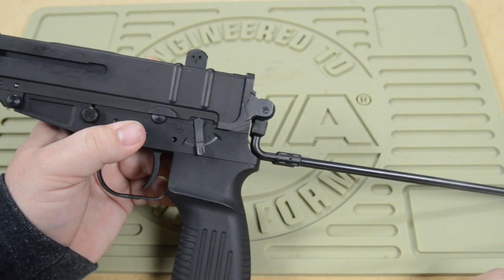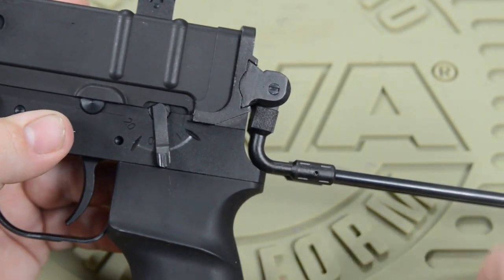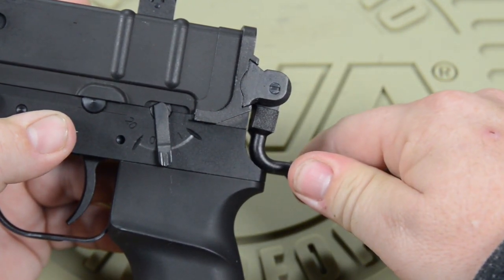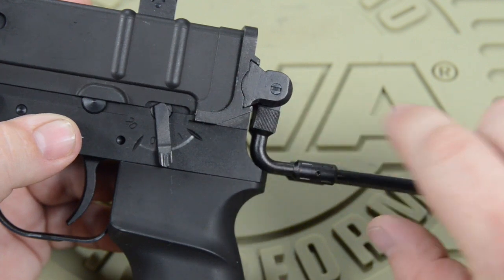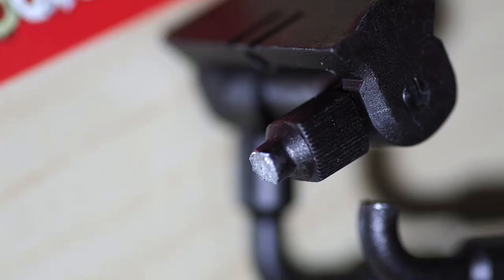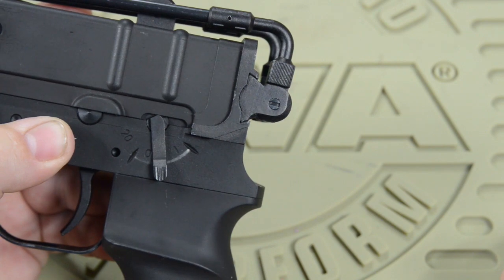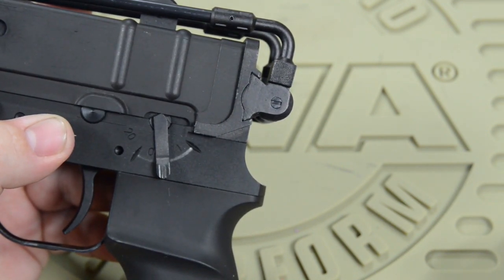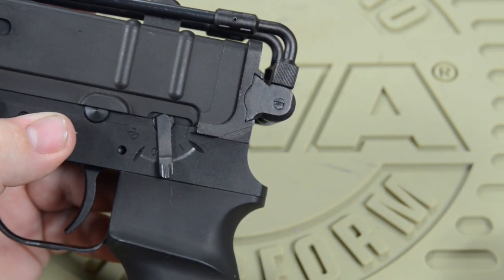KWA Service Advisory: kz. 61 Škorpion Broken Stock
We have seen a few people try to fold the stock by pressing in the wrong place in order to release before folding. This KWA Service Advisory will show you the proper way to fold the stock on the kz. 61 Škorpion.